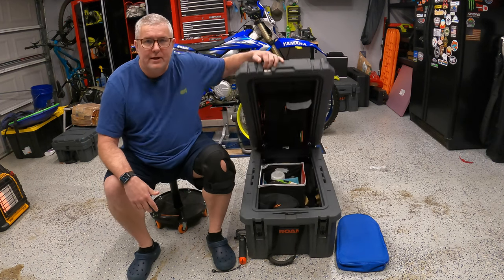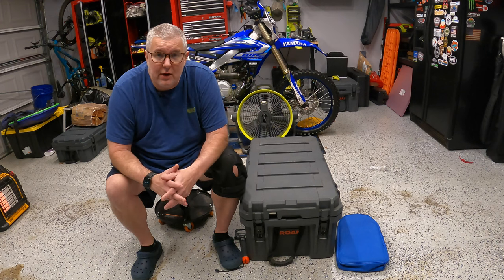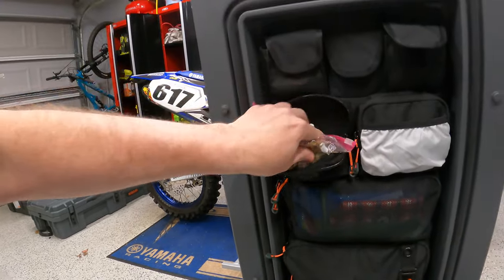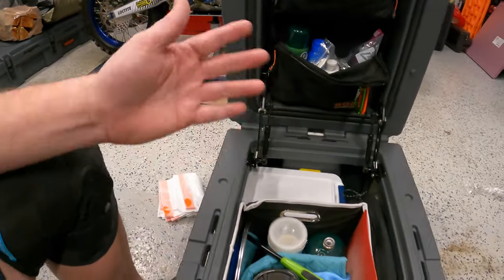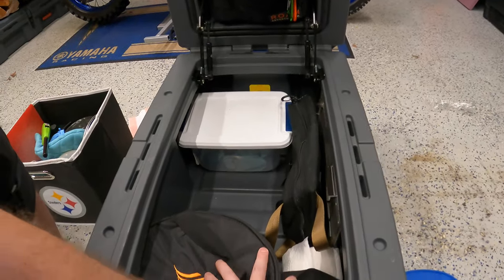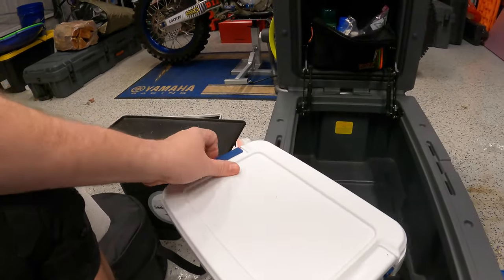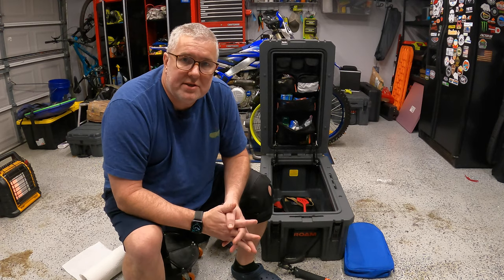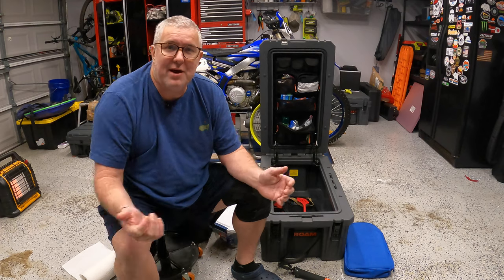MY CAMP KITCHEN - What's in it?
In this video, I'm sharing what's in my Camp Kitchen - a blue ridge overland gear RUGGED CASE 105 travel backpacker coffee press and Luna satellite burner!

Camping is all about making the most of your resources, and my Camp Kitchen is no exception. This backpacker coffee press makes delicious, fresh coffee on the go, while the Luna satellite burner provides hot, reliable warmth. And if you're in the mood for a biscuit or two, the rugged case 105 from blue ridge overland gear is the perfect solution!

 🔥 Diesel Heaters and Accessories:
12V 15A Heavy Duty Male to Male Cigarette Lighter Plug Charger Cord

🎥 My Filming Setup:
iPhone 11
DJI Mic

camp kitchen
camp cooking
camping
camp kitchen box
camping kitchen
camp kitchen setup
camp kitchen organization
chuck box
camping gear
overlanding
camp kitchen setup ideas
best camp kitchen setup
camp kitchen essentials
camping kitchen setup
overland kitchen
camping kitchen gear
camp kitchen gear
overland camp kitchen setup
portable camp kitchen box
camping storage box
camp kitchen storage